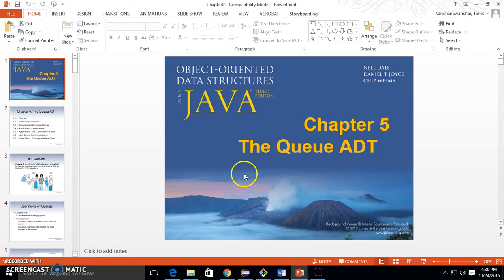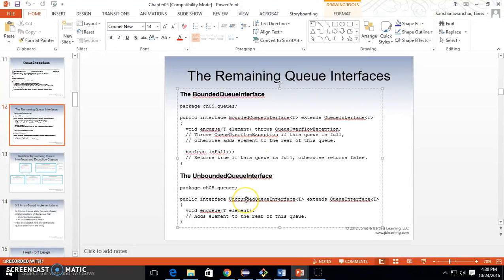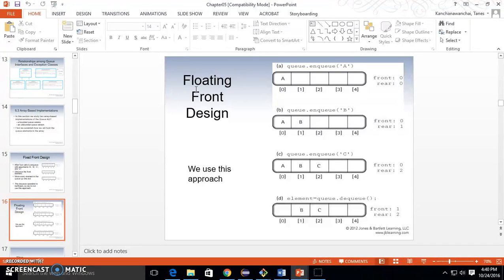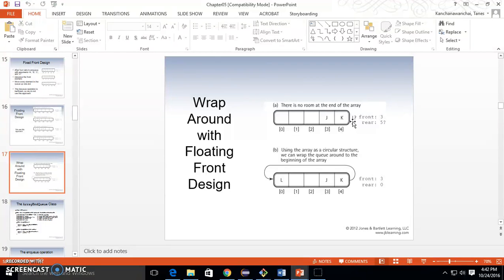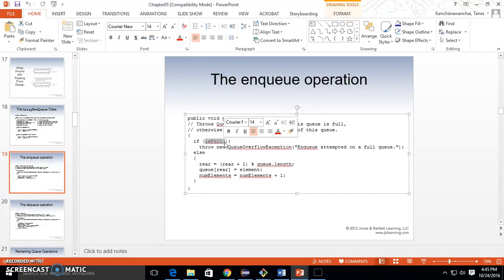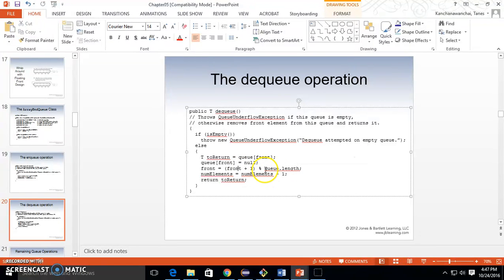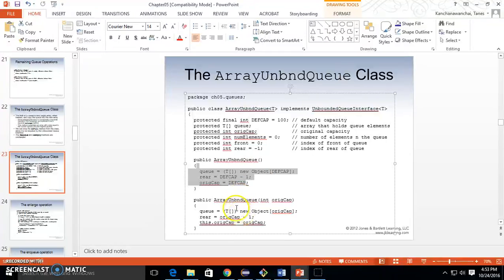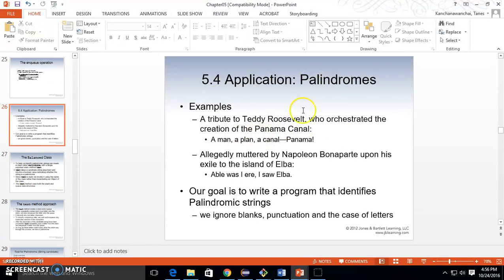Chapter5 CSC202 Part1